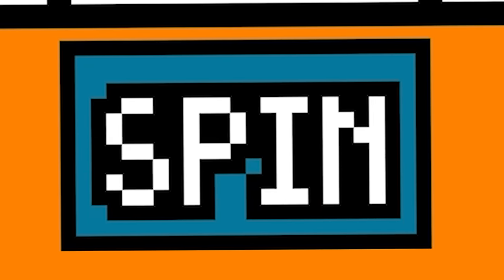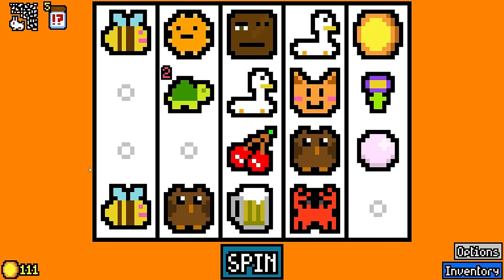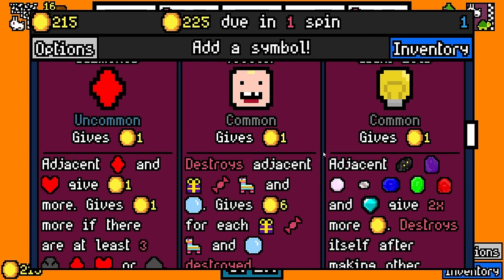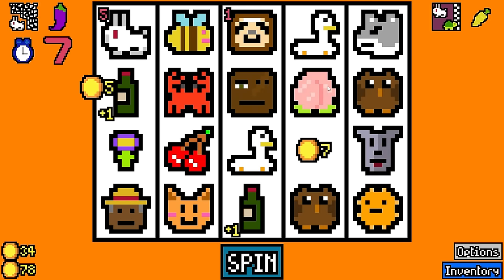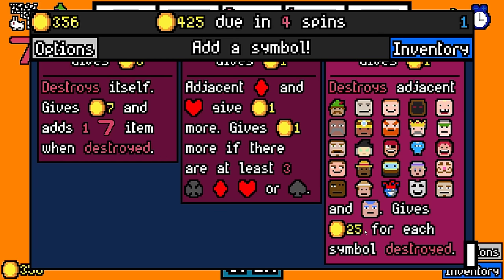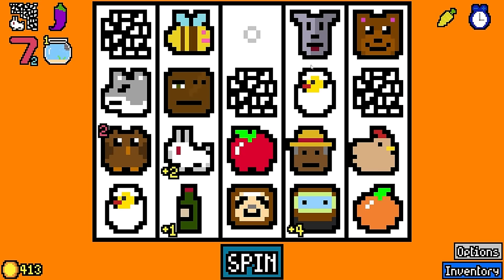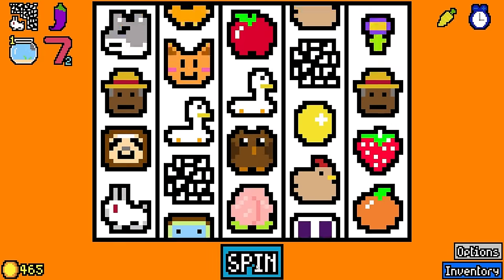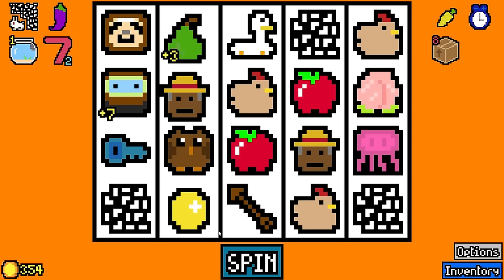I got rich force feeding people their pets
You can make money in so many interesting ways these days.
I hope this game gets a sequel where I can be the landlord.